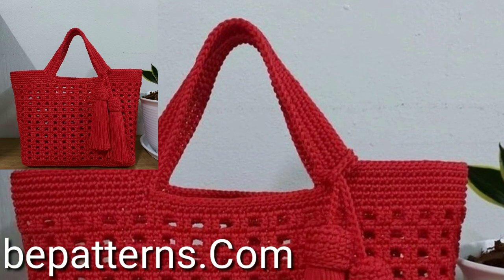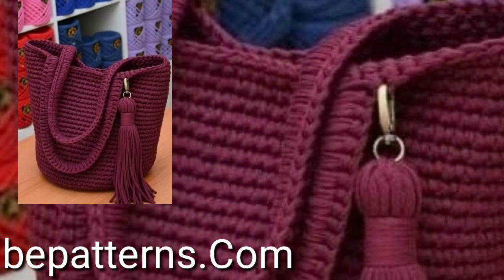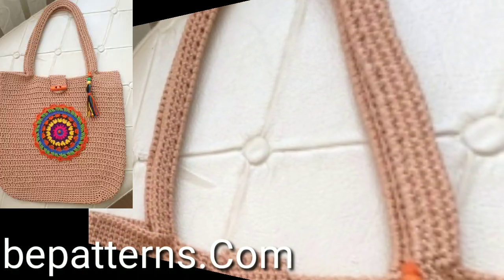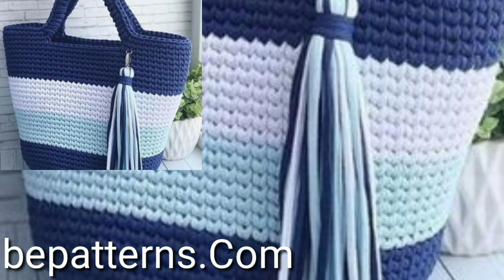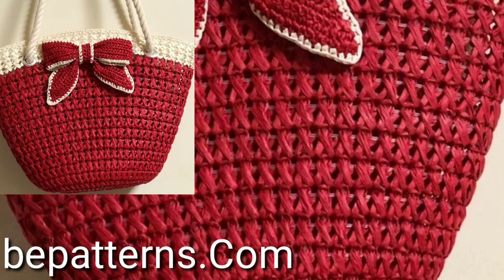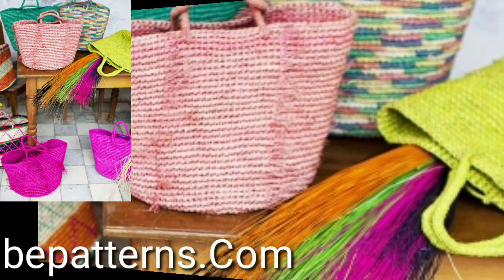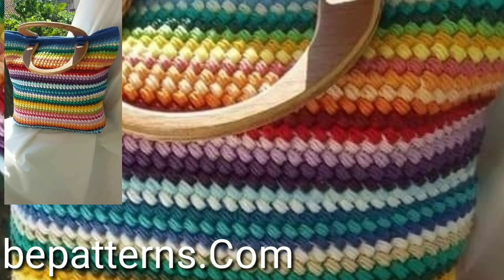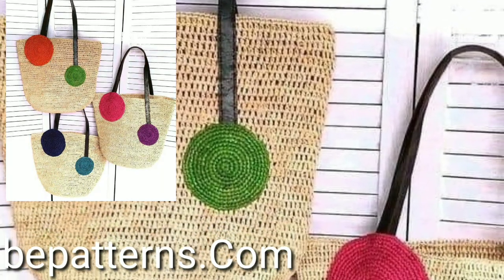Top Stylish Free Crochet Shoping bags patterns /Solid Color Eassy Qurrasiya patterns